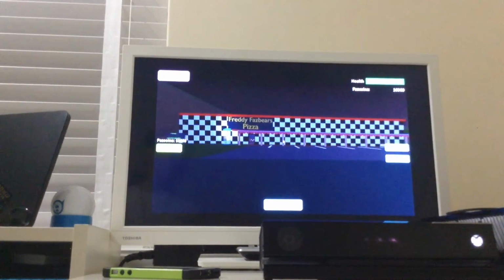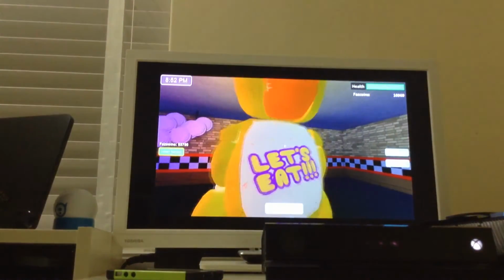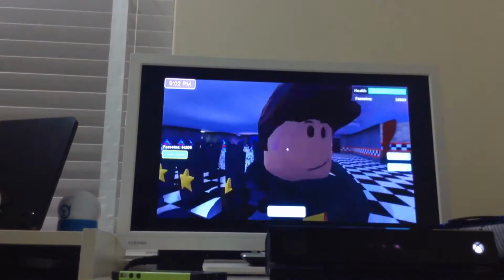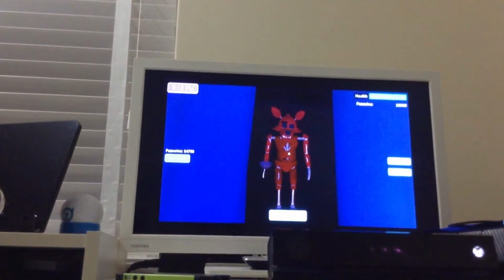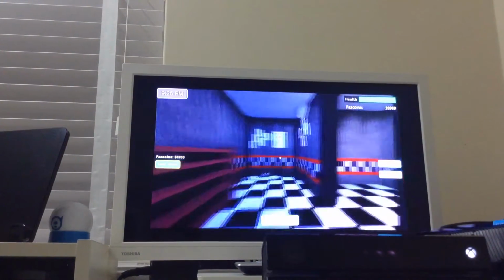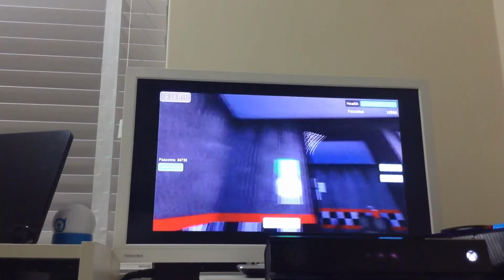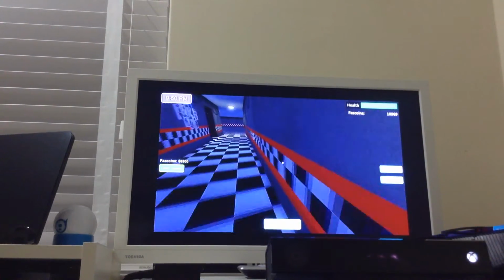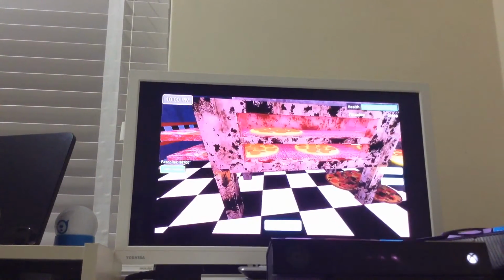Freddy fazbears pizzeria walk through tycoon on roblox